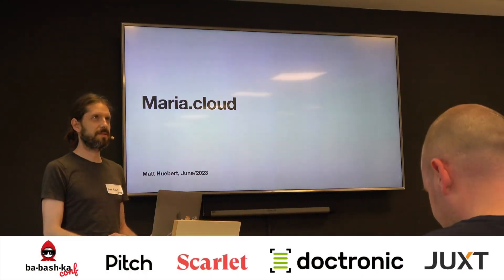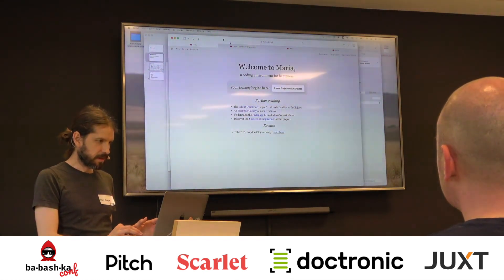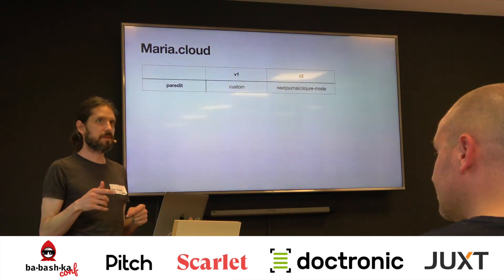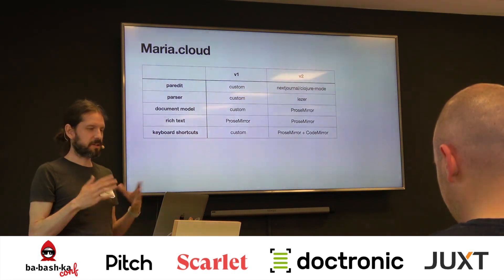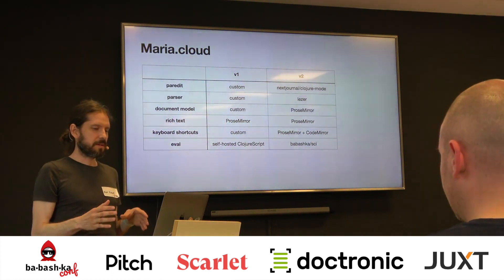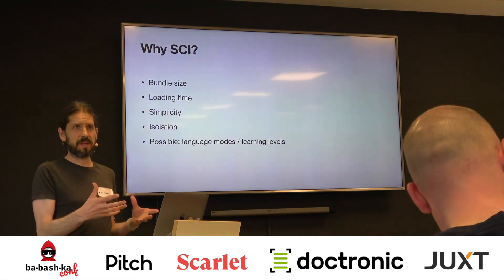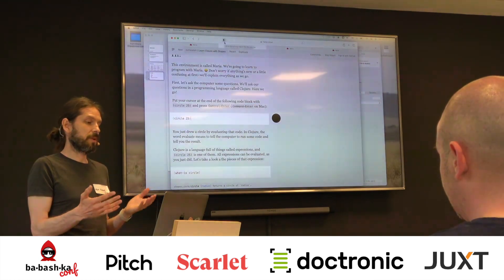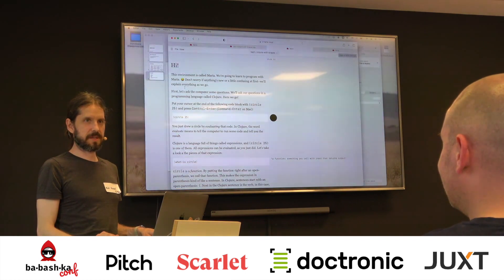Babashka Conf 2023 - Lightning Talks: "Maria.cloud" by Matt Huebert